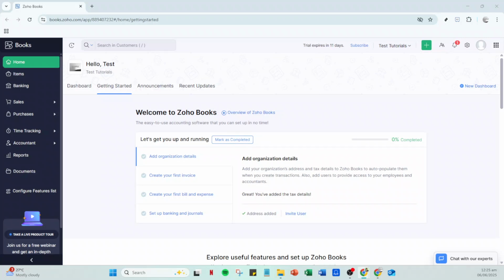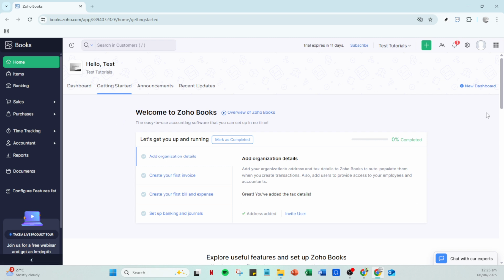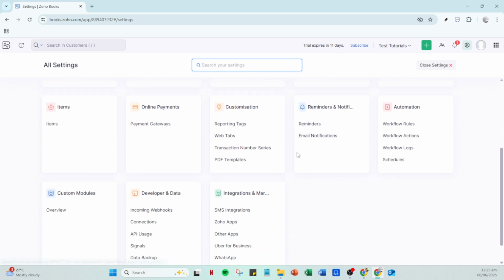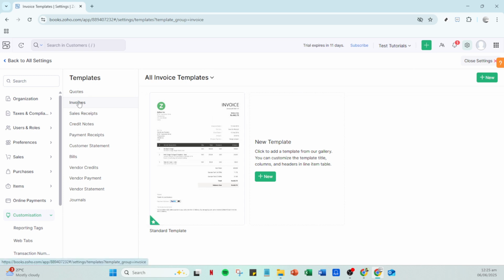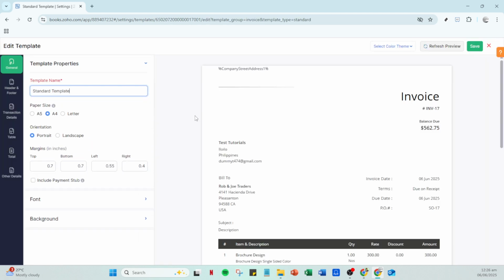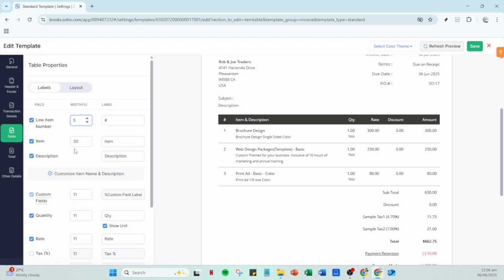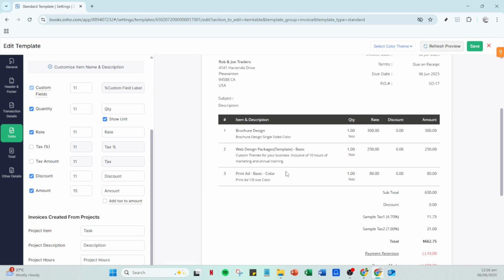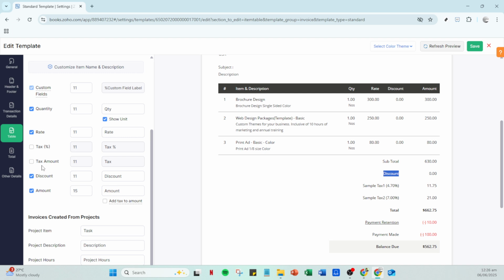How To Show Discount on Zoho Invoice [2025 Full Guide]